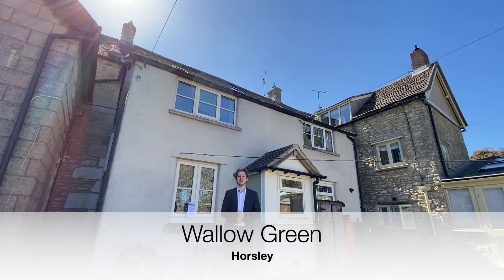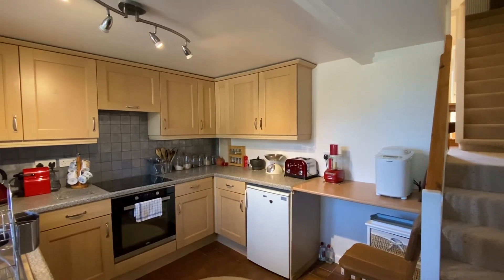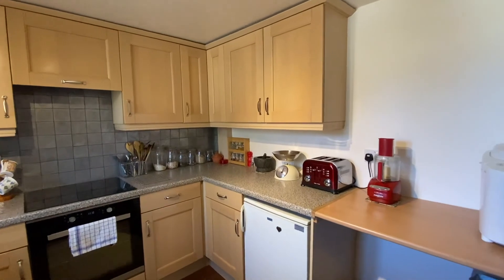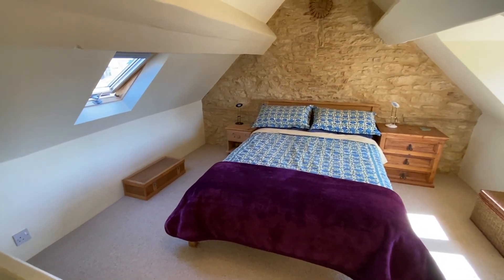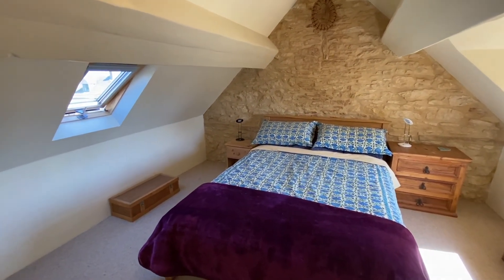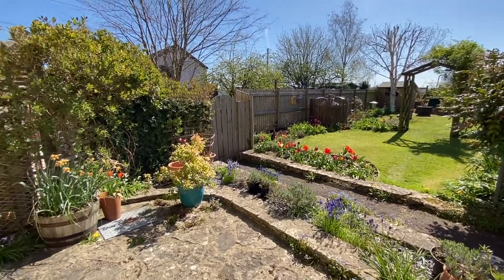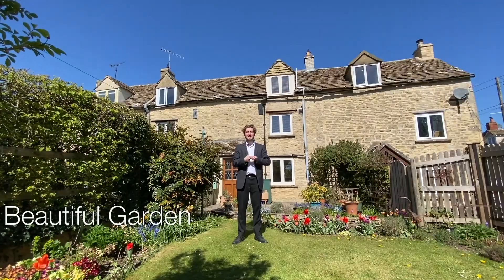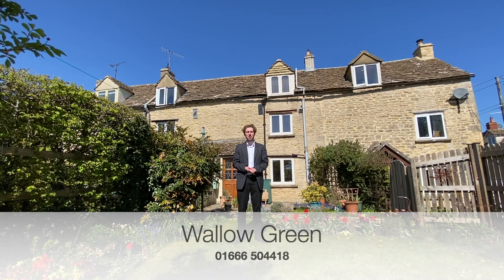Wallow Green - Horsley